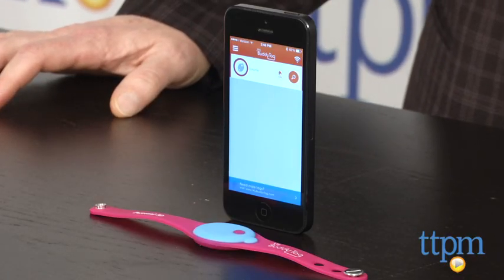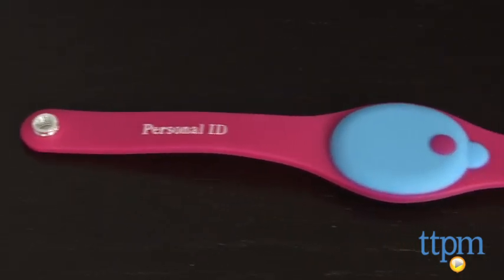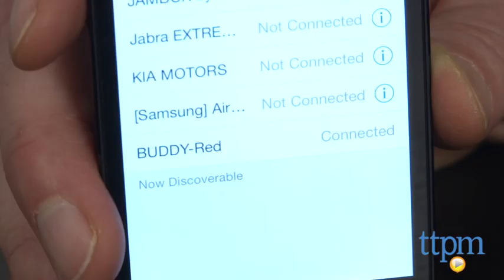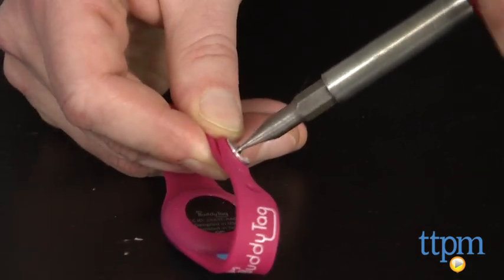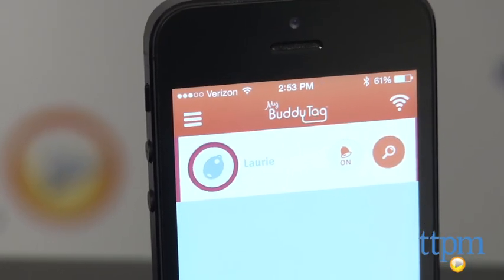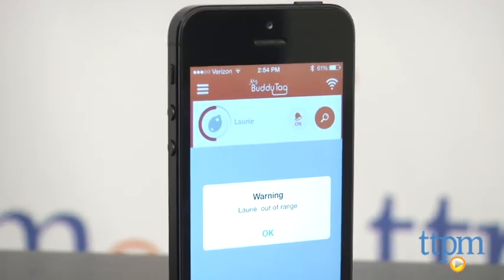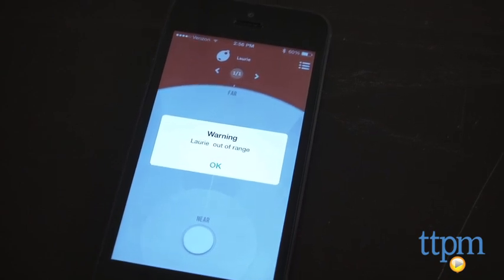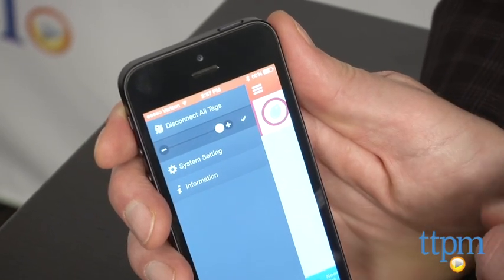My Buddy Tag from Le Vise Products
For the full review, where it's in stock, and how much it costs,

My Buddy Tag is a Bluetooth-enabled location device that you can attach to your child and be alerted if that child gets too far away. Le Vise Products, is promoting this as a security device that can help you find a lost child. It connects to iOS and Android smartphones and tablets. This version comes with one silicone wristband. The backside of each Silicone wristband includes a white strip where you can write in your child's personal information. Insert the My Buddy tag into the holder on the silicone wristband, place the band on your child's wrist, and tighten it on using a coin or small flathead screwdriver.

Next, download the free Buddy Tag app from the Apple App Store or Google Play. Launch the app and when you see the new device icon on the screen, swipe to the left to connect the app to the Buddy Tag. To disconnect, swipe the icon to the right on the app. This makes your Buddy Tag also enter sleep mode to conserve battery life.

Buddy Tag's feature a panic button, which will set off the alarm on your smartphone or tablet. The alarm will also go off depending on the allowable distance you set to the device. On the nearest setting, the alarm will go off when the Buddy Tag is about 10 feet away. On the furthest setting, the alarm didn't go off until that distance was about 30 feet-which is the range of most Bluetooth.